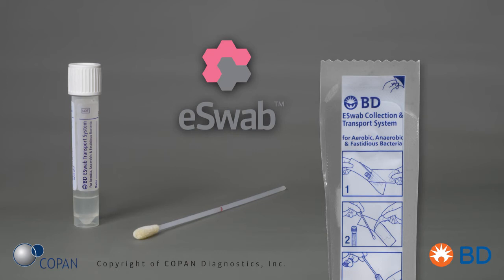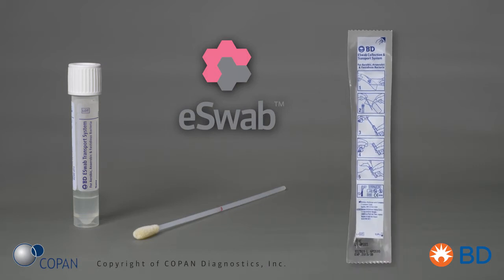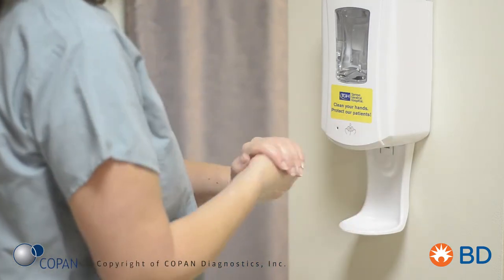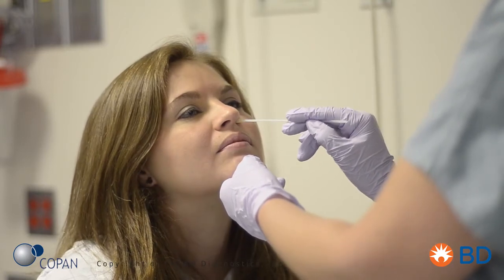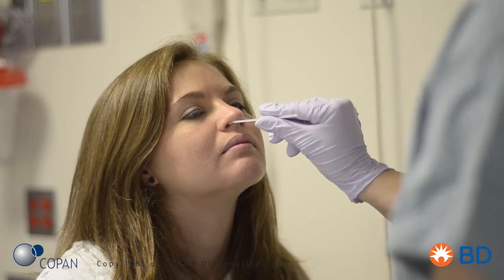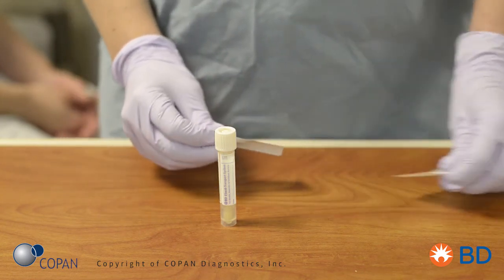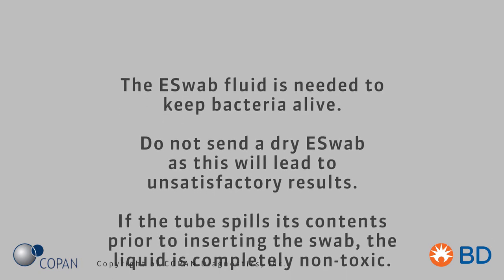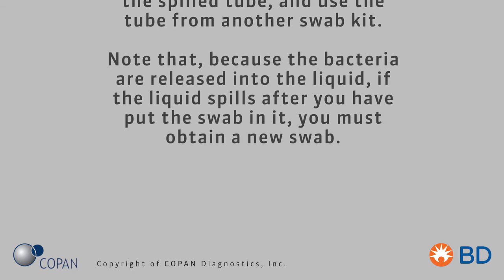BD ESwab Collection & Transport System720p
BD ESwab is 1 mL of Modified Liquid Amies packaged with a nylon flocked swab.
Available in 3 flocked swab formats – regular, minitip and flexible minitip.
• Sustains viability of aerobic, anaerobic and fastidious bacteria in ONE formulation
• Easy-to-use – Collect – Snap – Elute
• Offers flexibility in transport temperature ranges – room or refrigerated temperatures
for up to 48 hours*
• Color-coded caps for easy flocked swab differentiation
– White. Regular
– Green. Minitip
– Blue. Flexible Minitip
• Sample rapidly elutes from the flocked swab when placed in the transport medium for testing
• Provides 1 mL of sample suspension for Gram stain and multiple culture analyses
• Suitable platform for automated liquid specimen handling systems
Instead of one swab, you now have 1 mL of patient specimen.